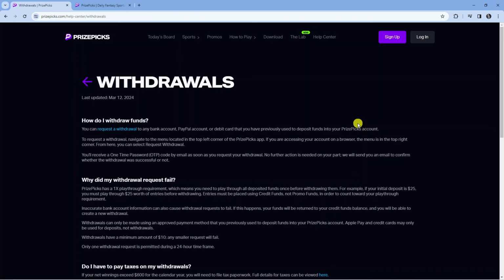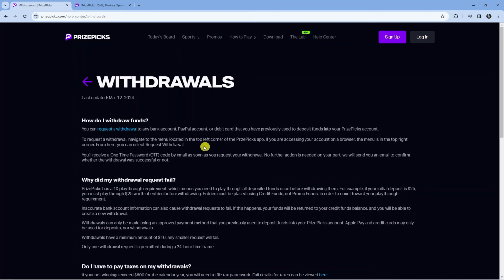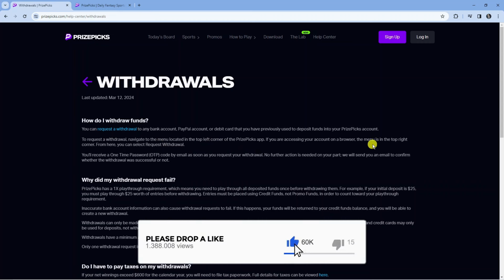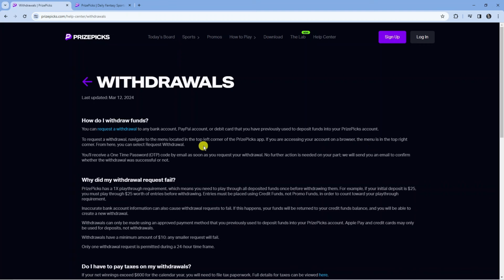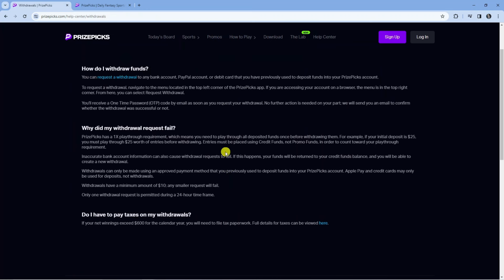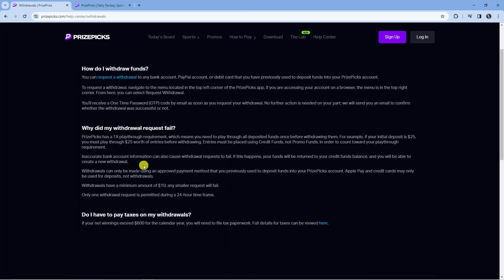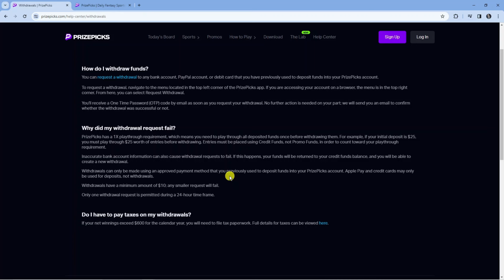How To Withdraw Money From Prizepicks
Looking for an esports betting app? Stake pro gamers with 1v1Me instead. Matches run all day, every day across Madden, NBA 2K, Counter-Strike, Call of Duty, Street Fighter, and more.

and use code TECHTUTOR to get a $25 No Sweat Stake. If your stake loses, get up to $25 back!

In this tutorial, learn step-by-step how to withdraw money from PrizePicks, a popular fantasy sports platform. Discover the easy process to cash out your winnings and access your funds hassle-free. Watch now and start enjoying your earnings from PrizePicks!

 ✨Recommended VPN: ✨

Thanks!